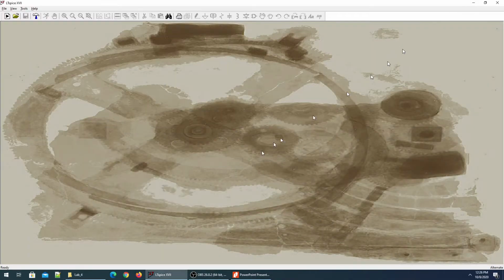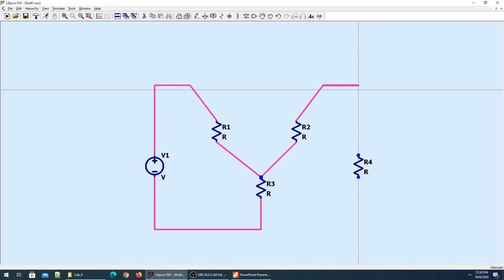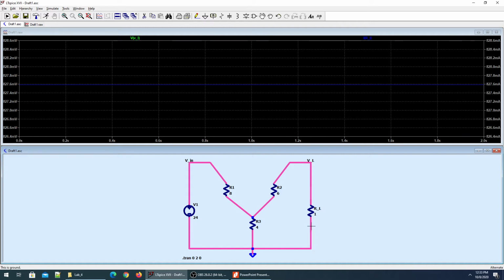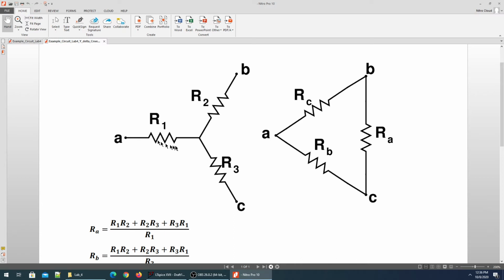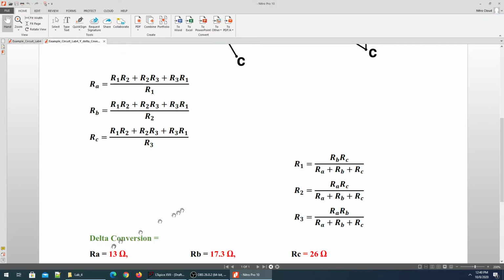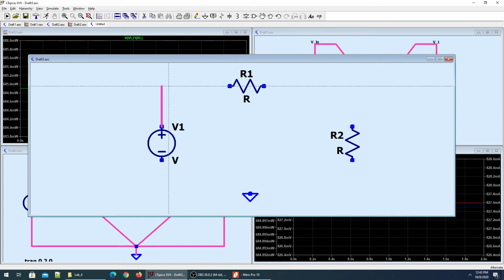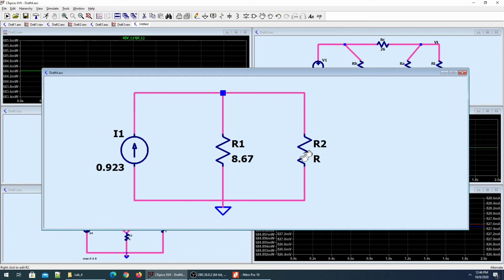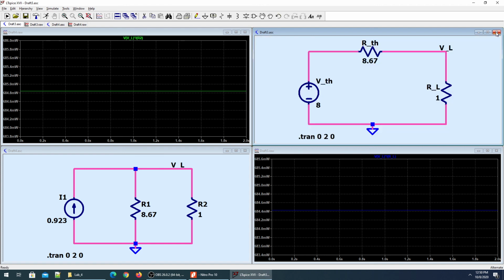LTSPICE WYE - DELTA Conversion to Thevenin and Norton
In this video we talk about the WYE Network simulation.
The conversion of Wye to Delta and verify the simulation.
We then convert that Circuit to Thevenin Equivalent Circuit and Verify the Simulations.
Thereon we convert the circuit to Norton Equivalent and Verify the simulation.
We can clearly see that with small variations all the circuit techniques end up with the same results.